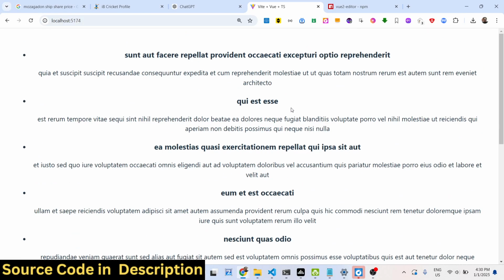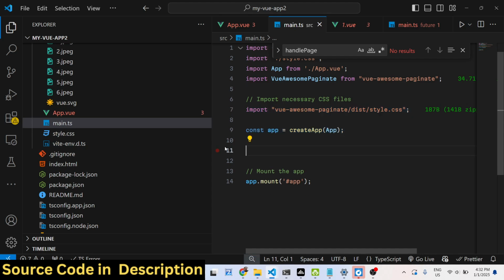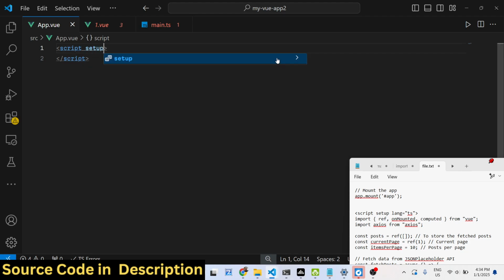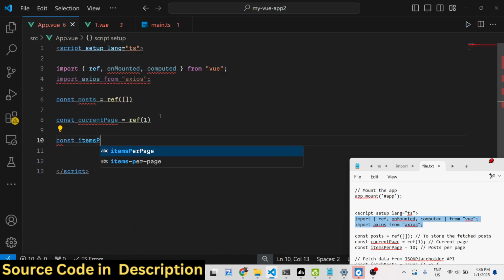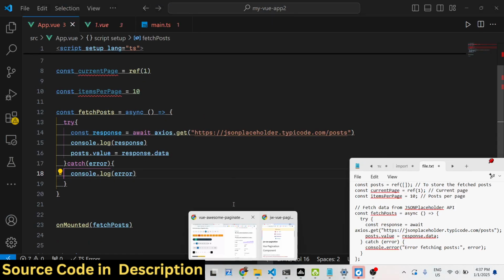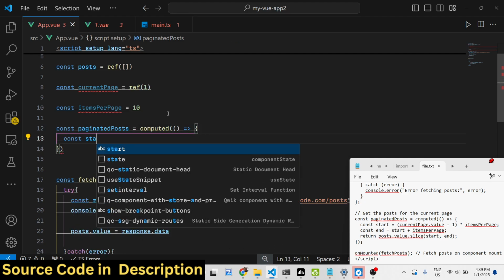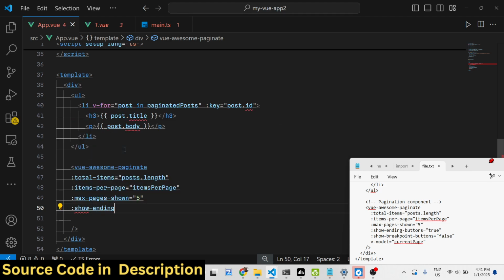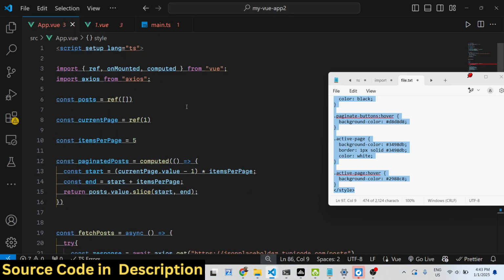Build a Vue 3 Pagination Project to Paginate Data From REST API Using vue- awesome-paginate in TS